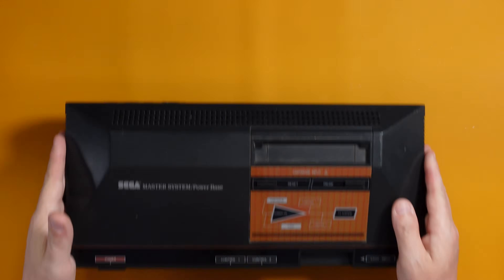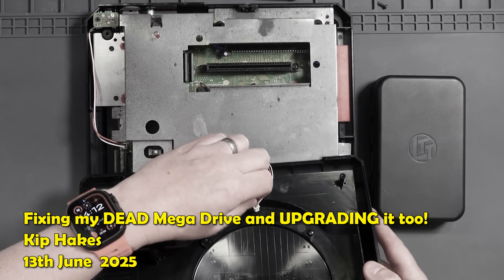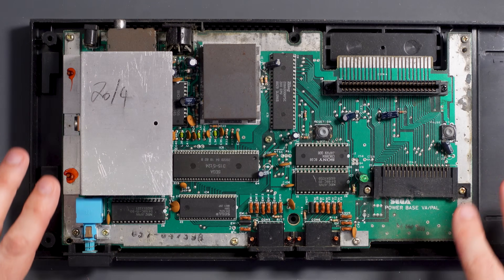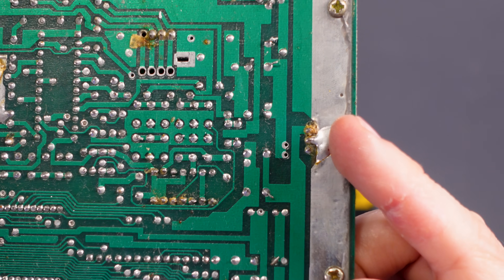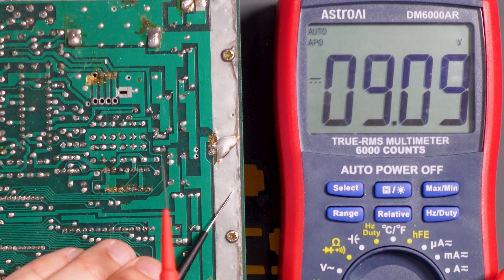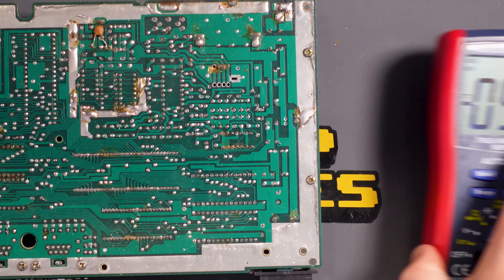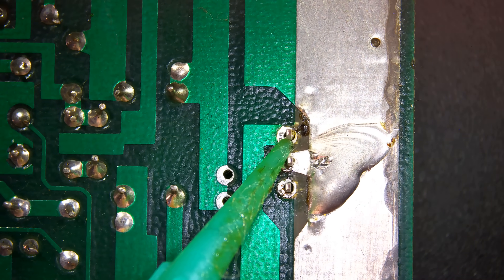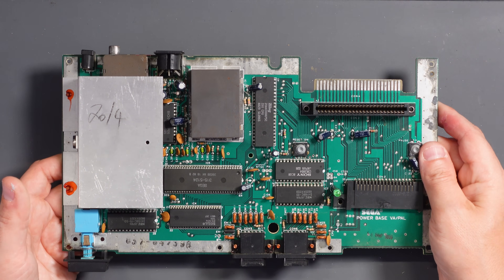SEGA Master System - It's DEAD - But can I fix it? Quick Fix it Friday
In this episode of Fix It Friday, I take on a Sega Master System 1 that I picked up as “faulty, no power” for around £20. We’ll open it up, investigate the possible causes, carry out the repair, and then put it to the test with a game.

Along the way, I’ll share my approach to console diagnostics, testing with a multimeter, safe soldering tips, and reassembly techniques. The aim is to make this the kind of repair you can try at home with basic tools and inexpensive parts.

Topics covered in this video:
• Testing a Sega Master System for power faults
• Possible reasons for a console not powering on
• How to methodically diagnose an issue
• Safe soldering practices for retro electronics
• Testing a repaired console with an Everdrive

Products used in this video:
Voltage Regulator 7805
Everdrive Cartridge

Join the Instagram Channel for exclusive updates and BTS stuff.. it's FREE!

Face Camera - Canon EOS M6 Mk 2. - UK - USA
Face Camera Lens - Canon EF-M 22mm f/2 STM Lens - UK - USA

00:00 Introduction & Sega Master System Overview
00:32 Testing for Power Issues
01:13 Possible Faults & Diagnosis Plan
01:46 Opening the Master System
02:40 Inside the Console & Removing the Board
03:08 Channel Member Shout-outs
04:06 Inspecting the Voltage Regulator
04:50 Voltage Testing with Multimeter
05:38 Confirming Faulty Voltage Regulator
06:17 Preparing for Replacement
06:54 Removing the Old Voltage Regulator
08:32 Installing the New Voltage Regulator
09:31 Reassembly & First Power Test
10:31 Testing with Everdrive Cartridge
11:02 Playing Sonic the Hedgehog 2
12:01 Future Mod Ideas & Closing Remarks